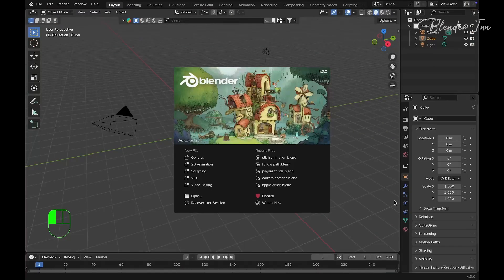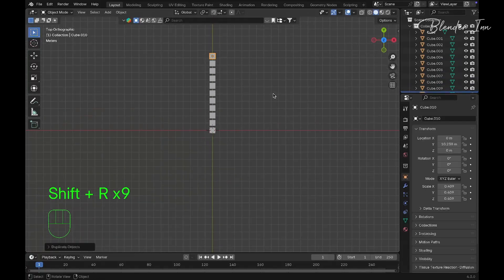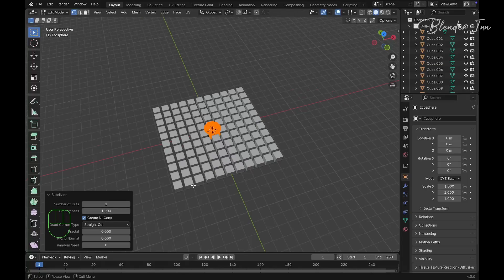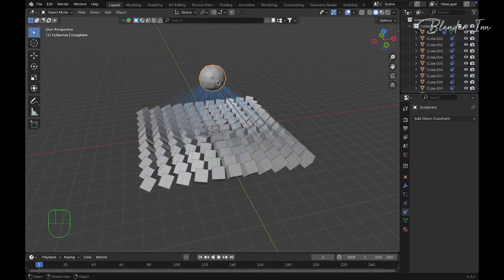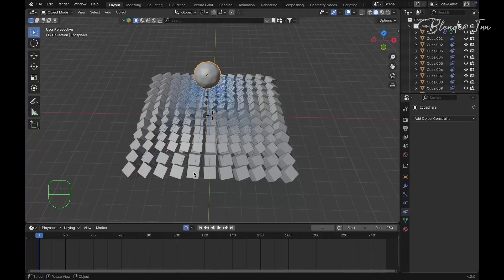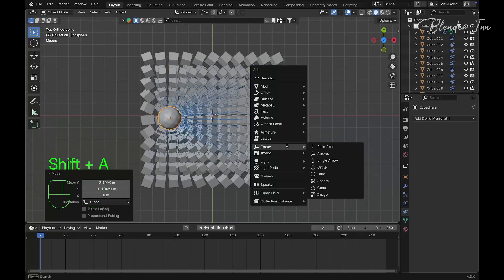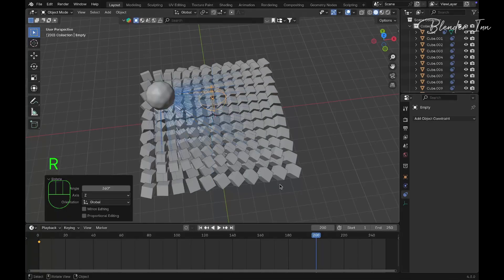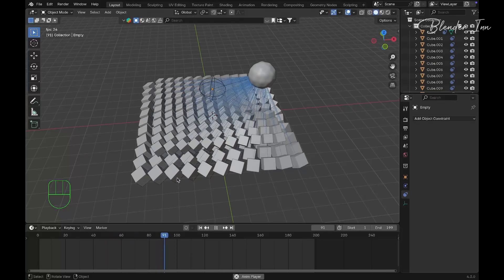Blender 3D: Mastering the Follow Object Constraint!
In this tutorial, we’re diving into the art of unleashing your creativity with the Follow Object Constraint—let's push the boundaries of what’s possible!

Blender tutorial
Blender animation
Blender 3D
Blender character animation
Blender 3D modeling
Blender VFX
Blender compositing
Blender cycles
Blender interior design
Blender architecture
Blender game development
Blender texturing
Blender rendering
Blender motion graphics
Blender architectural visualization
Blender 3D printing
Blender character modeling
Blender motion capture
Blender environment modeling
Blender sculpting
Blender physics simulation
Blender video editing
Blender lighting
Blender product visualization
Blender particle simulation
Blender fluid simulation
Blender hair and fur
Blender architectural rendering
Blender realistic rendering
Blender Eevee
Blender VR
Blender animation workflow
Blender 3D texturing
Blender 2.8
Blender 3D sculpting
Blender motion design
Blender camera tracking
Blender environment creation
Blender 3D character animation
Blender material creation
Blender 3D game development
Blender 3D visual effects
Blender 3D compositing
Blender 3D interior design
Blender 3D architectural visualization
Blender 3D printing tutorial
Blender 3D character modeling
Blender 3D motion capture
Blender 3D environment modeling
Blender 3D sculpting tutorial
Blender 3D physics simulation
Blender 3D video editing
Blender 3D lighting tutorial
Blender 3D product visualization
Blender 3D particle simulation
Blender 3D fluid simulation
Blender 3D hair and fur
Blender 3D cloth simulation
Blender 3D grease pencil animation
Blender 3D animation tips and tricks
Blender 3D architectural rendering
Blender 3D realistic rendering
Blender 3D Eevee tutorial
Blender 3D VR development
Blender 3D animation workflow
Blender 3D texturing tutorial
Blender 3D beginner tutorial
Blender 3D architectural visualization tutorial
Blender 3D motion design
Blender 3D camera tracking
Blender 3D environment creation tutorial
Blender 3D material creation
Blender 3D game development tutorial
Blender 3D visual effects tutorial
Blender 3D compositing tutorial
Blender 3D interior design tutorial
Blender 3D architectural rendering tutorial
Blender 3D realistic rendering tutorial
Blender 3D Eevee render
Blender 3D VR development tutorial
Blender 3D animation workflow tutorial
Blender 3D texturing tips and tricks
Blender 3D sculpting for beginners
Blender 3D physics simulation tutorial
Blender 3D video editing tutorial
Blender 3D lighting tips and tricks
Blender